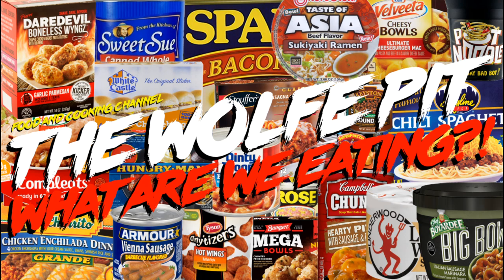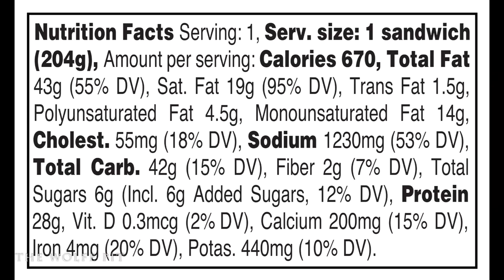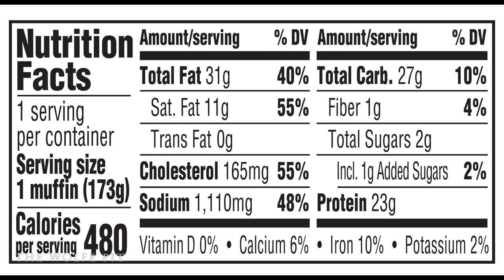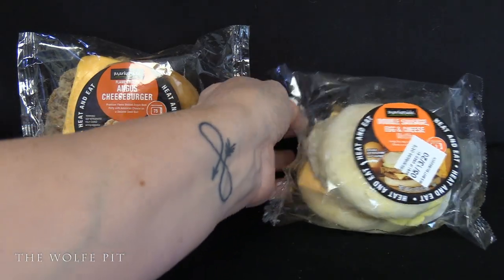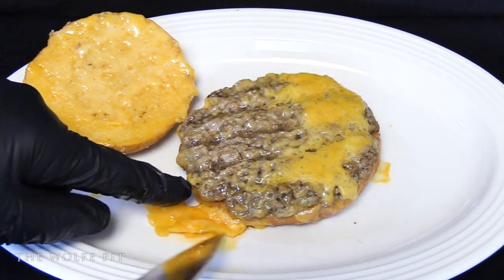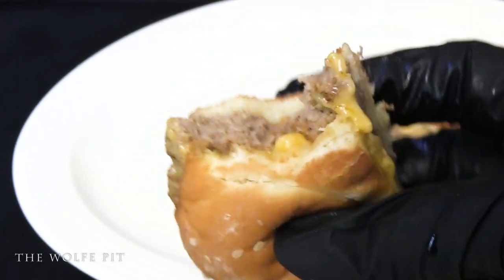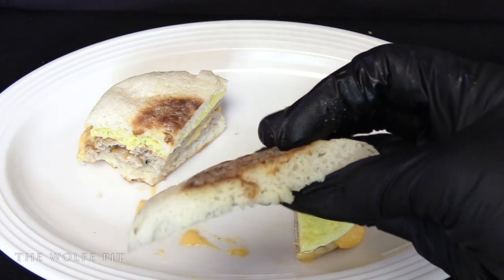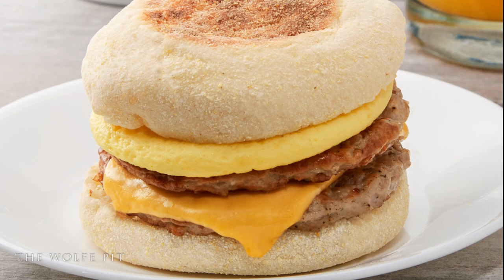How Good is Walmart's Flame Grilled Angus Cheeseburger & Double Sausage Egg and Cheese Muffin?